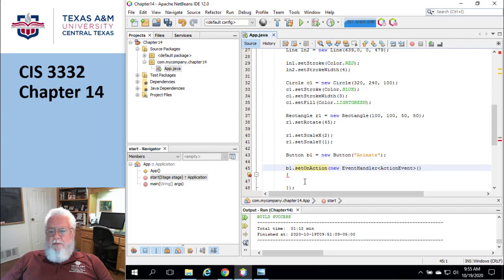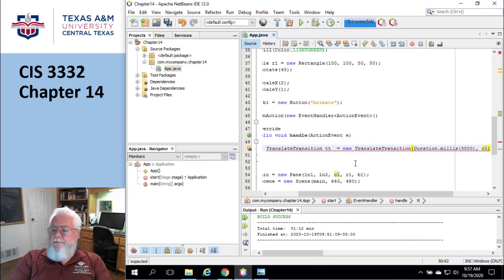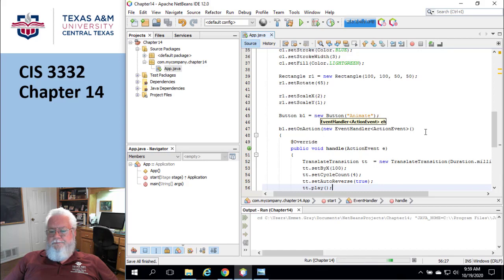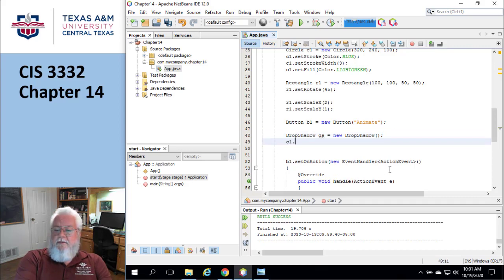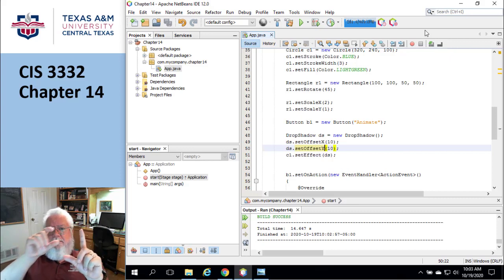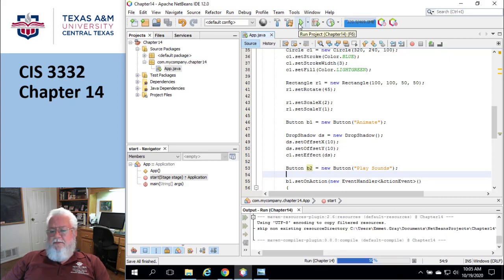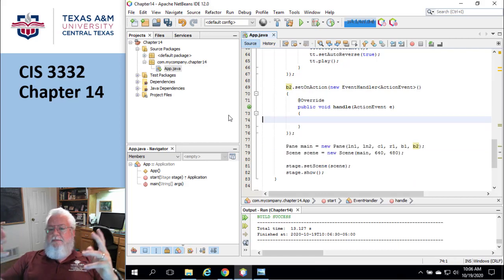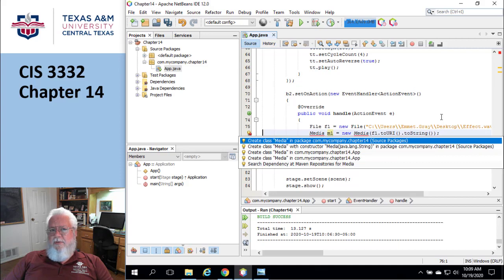CIS3332 Chapter14 Part2